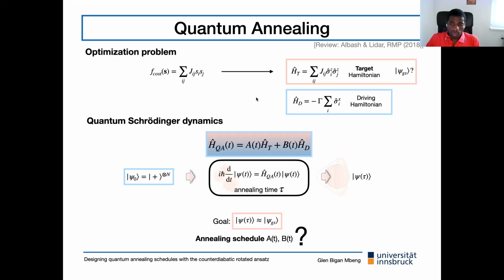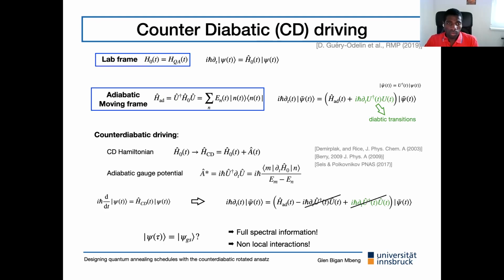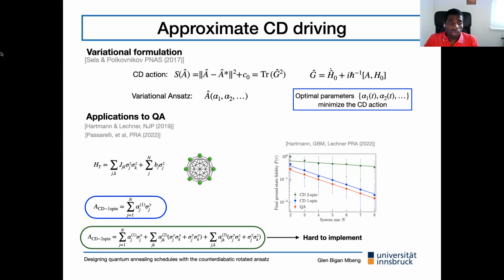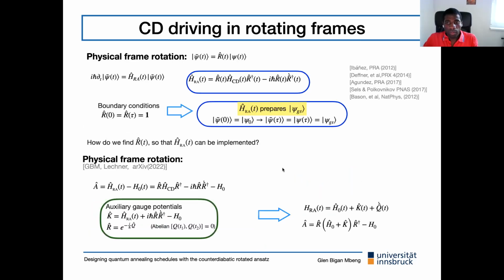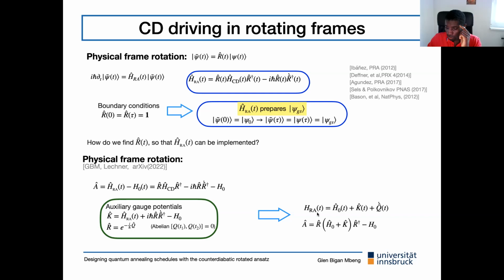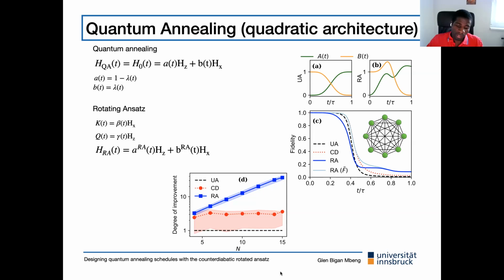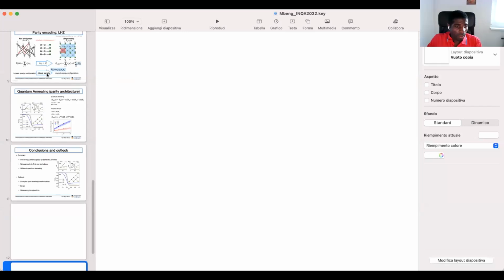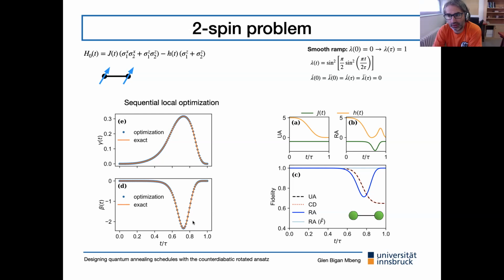INQA Seminar: Glen Mbeng, University of Innsbruck- August 23 2022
Title: Designing quantum annealing schedules with the counterdiabatic rotated ansatz
Abstract: Approximate counterdiabatic (CD) protocols are a powerful tool to enhance quantum adiabatic processes that allow for manipulating quantum systems on short time scales. However, implementing CD protocols entails the introduction of additional control fields in the Hamiltonian, often associated with highly non-local multi-body interactions. We will introduce a novel variational rotated ansatz (RA) to generate experimentally accessible approximate CD protocols. We will show that the RA provides a framework to improve quantum annealing schedules without having access to spectral information. We will present numerical benchmarks for different annealing architectures, demonstrating the benefits of RA protocols and exemplifying their capability to enhance the algorithms’ success probability.